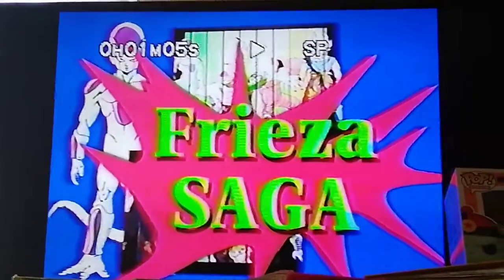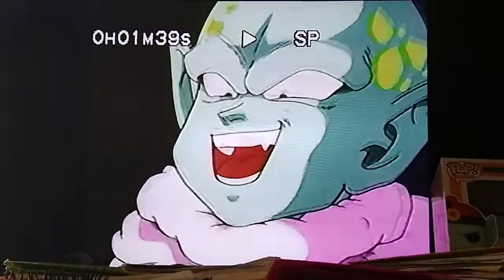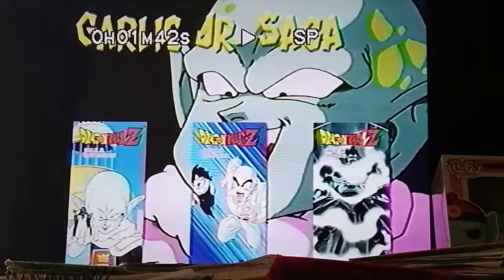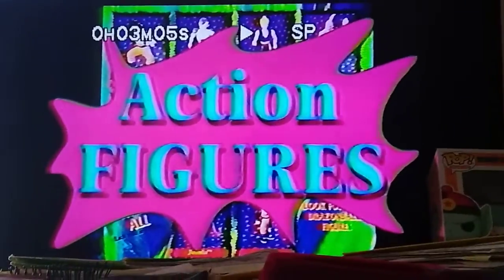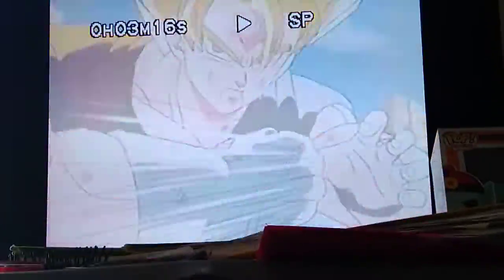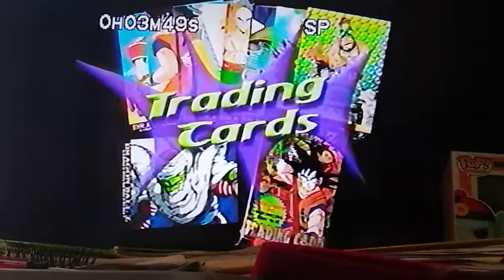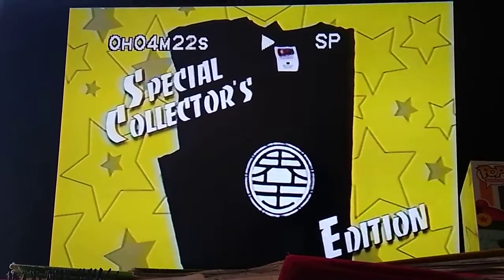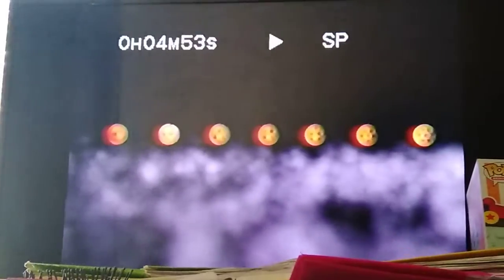Opening To Dragonballz Trunks,Mysterious Youth(uncut)2000 Vhs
1. fbi warning screen ⚠️
2. Captain Ginyu and frieza sagas trailer(vhs/dvd)
3. Garlic jr. saga trailer preview
4. trunks Saga preview trailer
5. Dbz Irwin toys commercials dbz website and everything all types of items
6. say no to pirated Goods
7. funimation productions Logo
8. stand by for dragonballz coming next vhs bumper
9. tiny snippet of the Dragonballz intro
that's all. enjoy the video guys